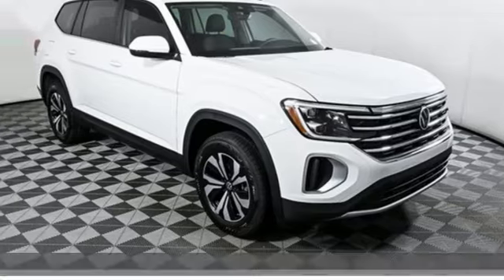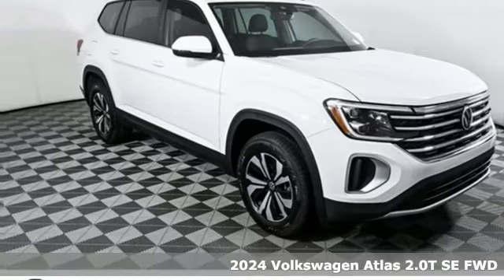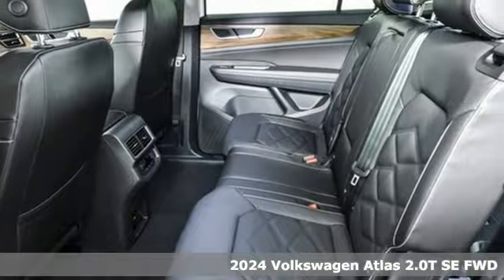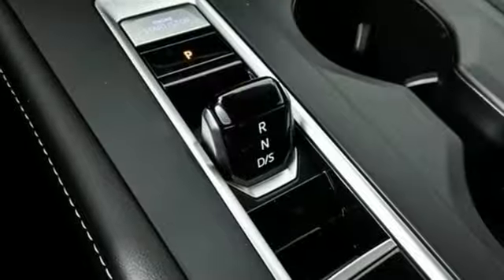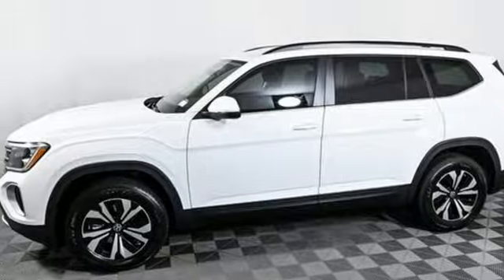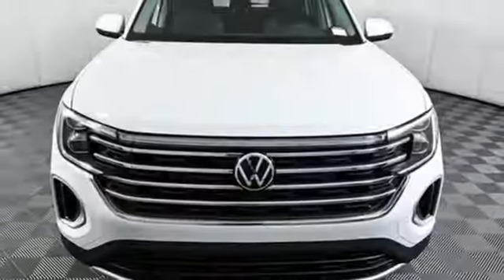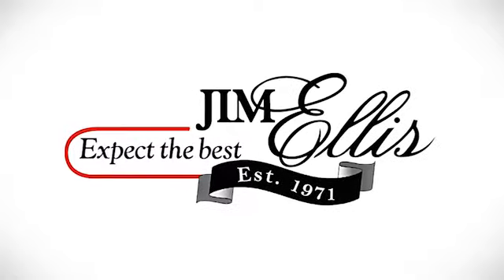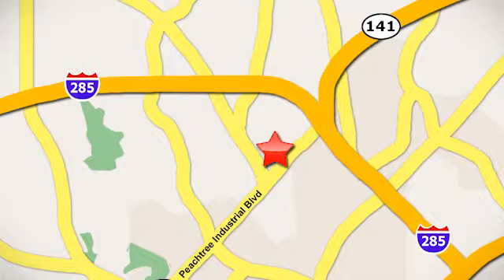New 2024 Volkswagen Atlas Atlanta, GA VA24243 - SOLD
Year: 2024
Make: Volkswagen
Model: Atlas
Trim: 2.0T SE
Engine: 2.0L TSI
Transmission: 8-Speed Automatic with Tiptronic
Color: White
Interior: Titan Black
Stock #: VA24243
VIN: 1V2DR2CA8RC621388
2024 ATLAS SEbrbr[WHY PURCHASE FROM JIM ELLIS VOLKSWAGEN OF CHAMBLEE?]br* 30K Mile VW Care Maintenance included with every new 2024 Volkswagen from Jim Ellis Volkswagen of Chambleebr* Georgia's #1 Volkswagen Retailer (Combined New and Certified Pre-Owned sales volume in 2021, 2022 and 2023)br* Georgia's #1 ID.4 EV Sales Volume in 2021, 2022, and 2023br* Winner of Volkswagen Wolfsburg Crest Club (2014,2015,2016,2017,2018,2021 and 2022)br* Winner of Consumers' Choice Award Winning Automotive Retailer for the last 20 consecutive yearsbr* The Jim Ellis Express Way Express Online Purchasing and At-Home Test Drivesbr* The Jim Ellis Automotive Group was founded locally in 1971 and remains family owned and operatedbrbr[DEALER INSTALLED EQUIPMENT]brCeramic Window Tint - $495brAllstate 3M Paint & Fabric Protection - $495brbr[FACTORY WARRANTY]br* 4-year/50,000-miles VW New Vehicle Limited Warranty (whichever occurs first)brIncludes coverage for powertrain componentsbr* 7-year/100,000-miles Limited Warranty against Corrosion Perforationbr* 2-year/20,000-miles Scheduled Carefree Maintenance Programbr* 5-year Plan VW Car-Net Safe & Securebr* 3 years/36,000-miles (whichever occurs first) 24-HOUR Roadside Assistancebrbr2024 Atlas SEbrFeatures of all trims, plus:br Front-wheel drivebr Prepared for trailer hitch (2,000 lbs. towing capacity)brdealer-installed accessorybr 18 5-spoke two-tone machined alloy wheels w/ allseason tiresbr Body color side mirror capsbr Black roof rails, powder coatedbr Chrome lower surround on side windowsbr Leatherette-wrapped steering wheelbr Front Passenger seat: manually adjustable, includingbrheight adjustmentbr Perforated V-Tex leatherette seating surfacesbr MIB3 Composition Media: AM/FM/HD Radio & WMA/brMP3/FLAC player w/ USB-Cbr 6-speaker sound systembrbrFor more information including additional discounts, special program rebates, low APR financing, leasing specials, or if you are looking for inventory that is not on our website, please contact us:br* Call: 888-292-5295br* Chat/Text: See Link buttons on the bottom of our pagebr* In-Person at our Chamblee location: 5855 Peachtree Blvd. Atlanta, GA 30341brbrThe Next Step? Give us a call to confirm availability and schedule a hassle-free test drive! We are located at 5855 Peachtree Blvd, Atlanta, GA, 30341.brbr* Pricing valid towards purchasing with approved credit through Volkswagen Credit Inc, cannot combine special offers, see Dealer for detailsbr* Pricing excludes gov. fees of tax, tag, title and Warranty Right Act (WRA)br* All Special Vehicle Pricing includes dealer service chargebr*** While every reasonable effort is made to ensure the accuracy of this information, we are not responsible for any errors or omissions contained on these pages. Please verify any information in question with Jim Ellis VW of Chamblee. ***

Address:
5901 Peachtree Industry Boulevard